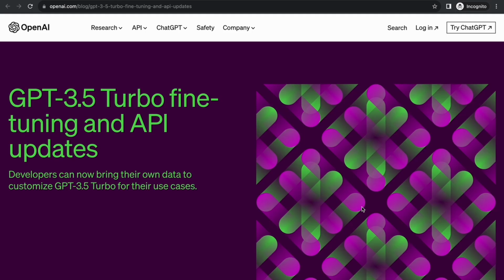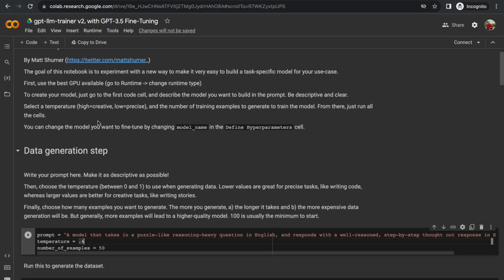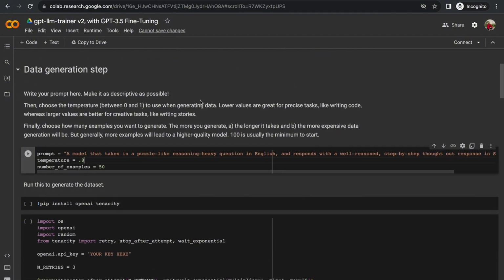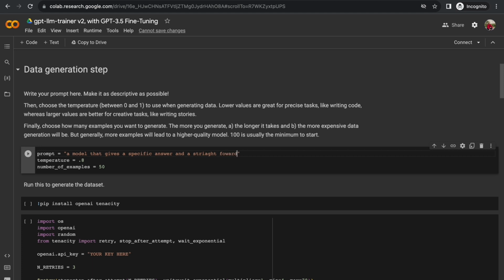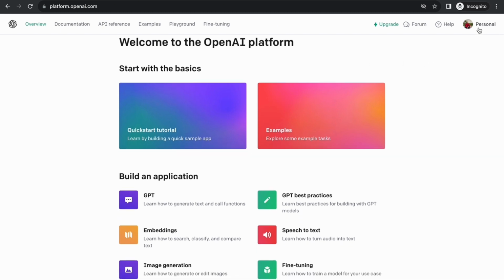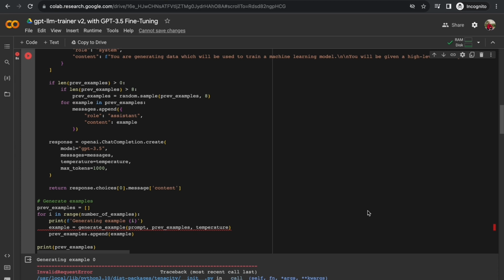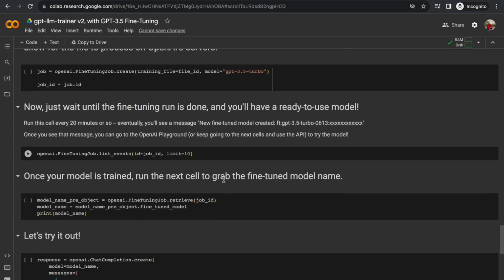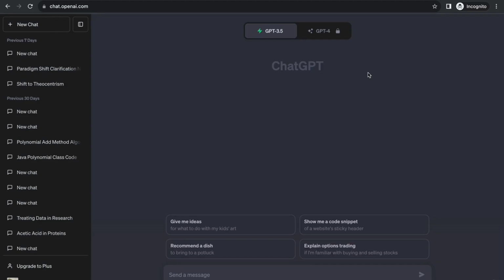How to Fine Tune Chatgpt (Chatgpt + Google Colab)